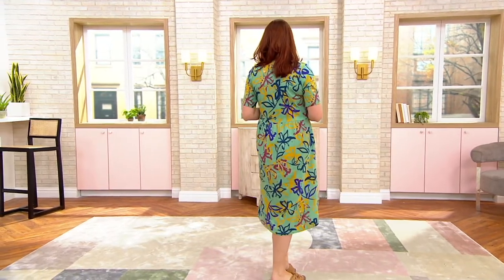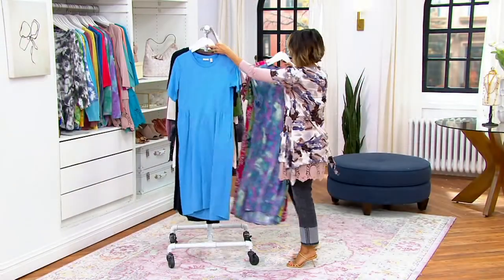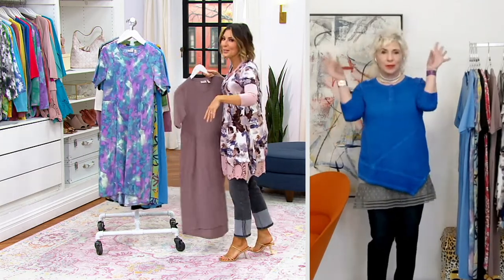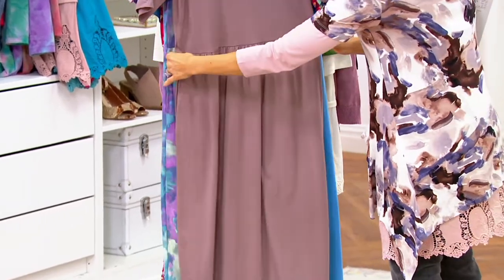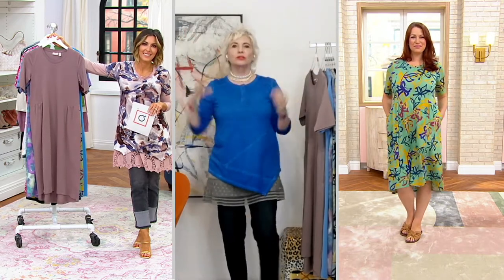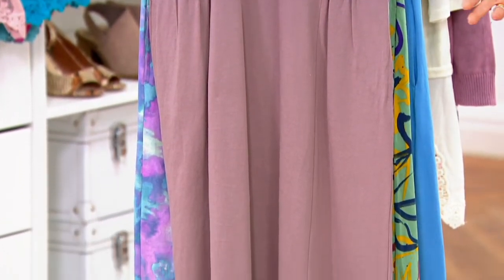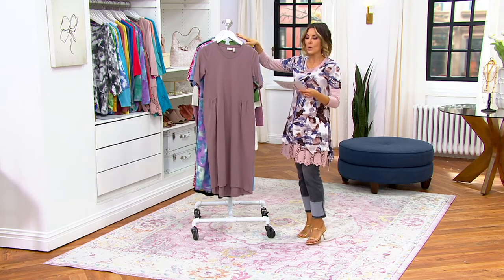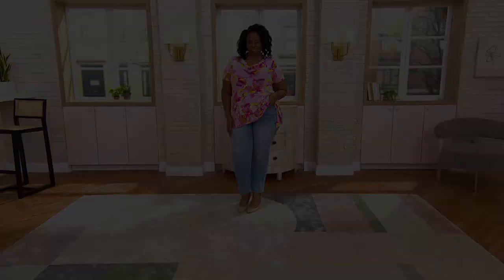LOGO by Lori Goldstein Print or Solid Seamed Knit Midi Dress on QVC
LOGO by Lori Goldstein Print or Solid Seamed Knit Midi Dress